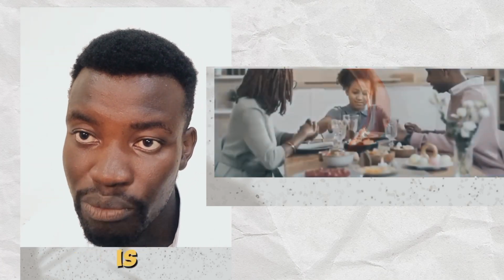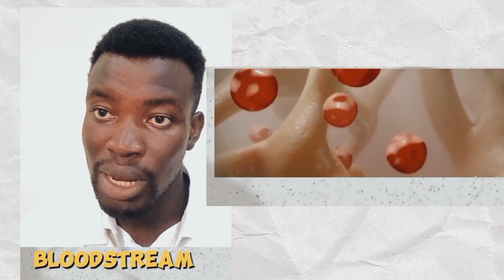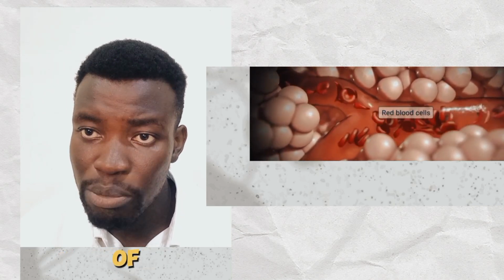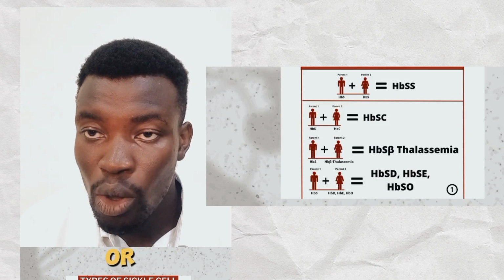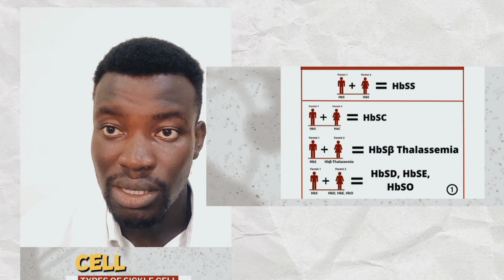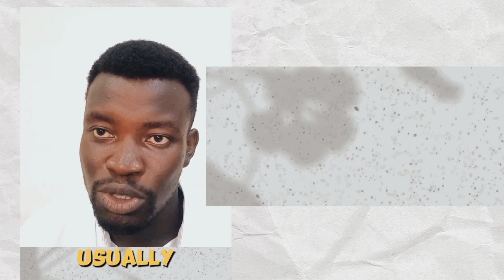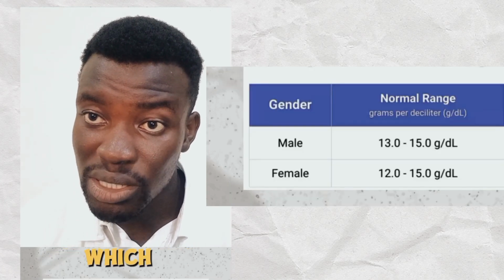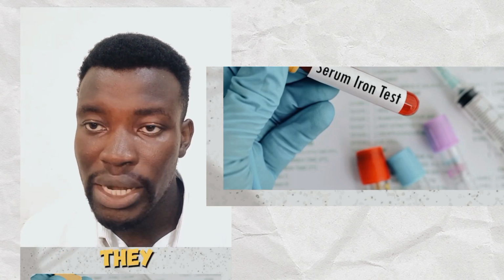Laboratory Unveil Insight into Sickle Cell Disease - PART 1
Delve into the fascinating world of medical laboratory as I unveil crucial insights into sickle cell disease. In this video, I will explore the latest research findings, diagnostic techniques, and potential treatments that are revolutionizing our understanding of this genetic disorder. Whether you're a student, healthcare professional, or someone curious about medical advancements, this comprehensive guide offers valuable knowledge. Don't miss out on understanding the science behind sickle cell disease and its implications for global health.